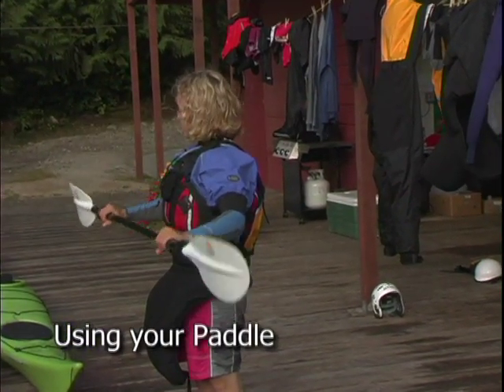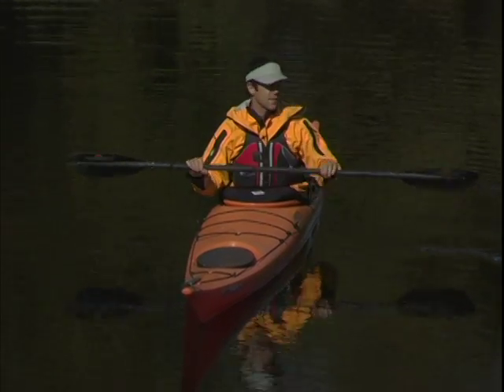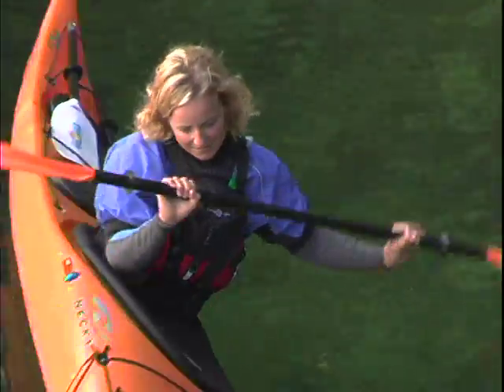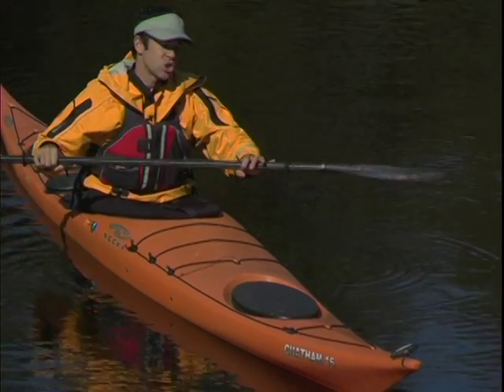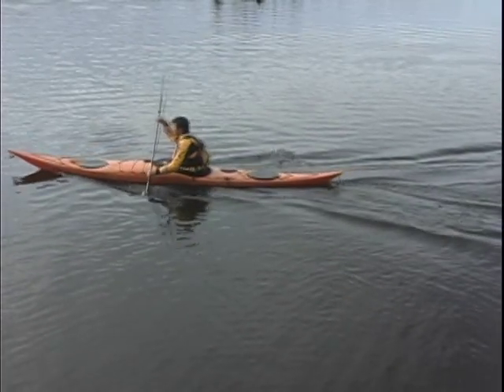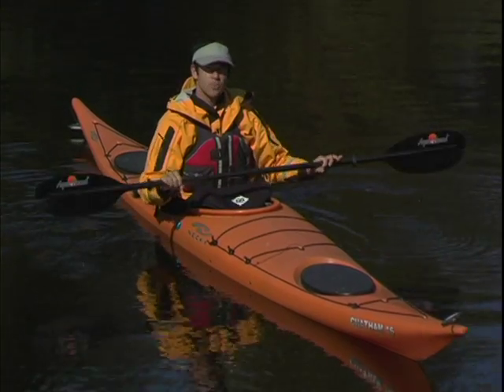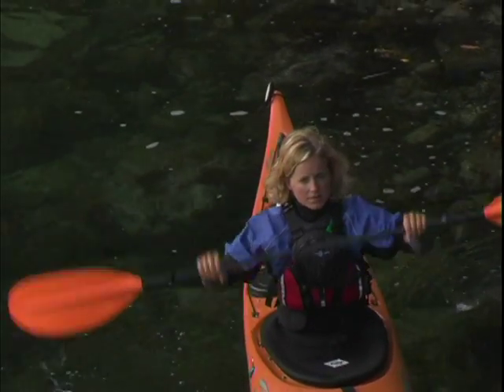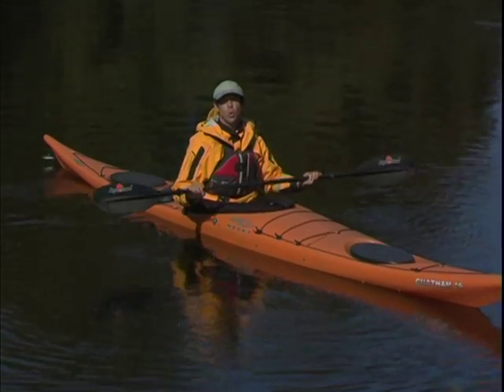The Fundamentals of Sea Kayaking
This episode of Sea Kayaking TV explains the fundamentals of paddling a sea kayak.  Good paddling technique starts HERE!